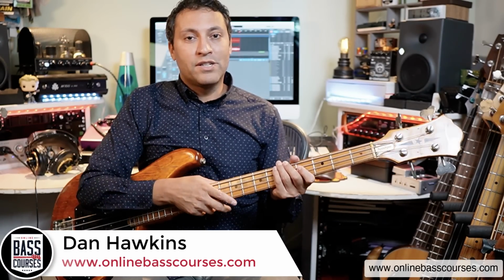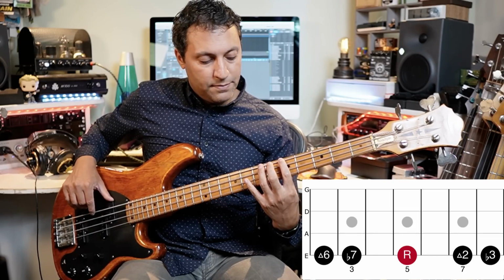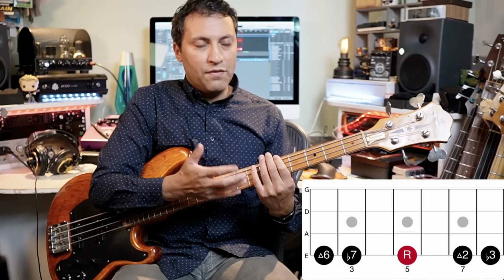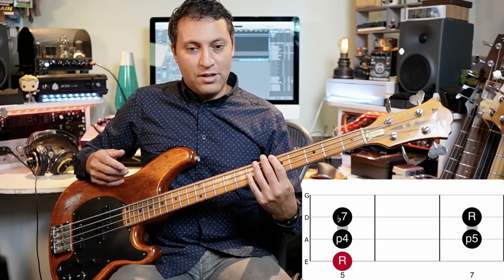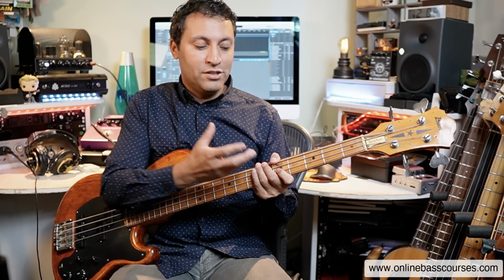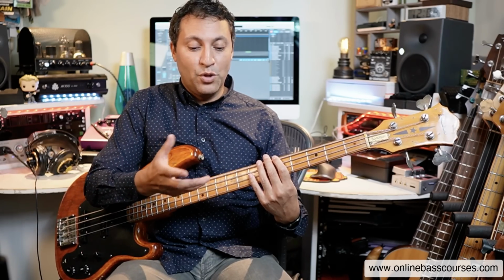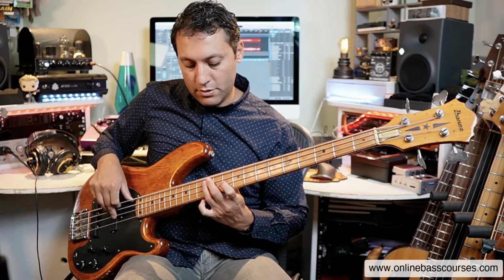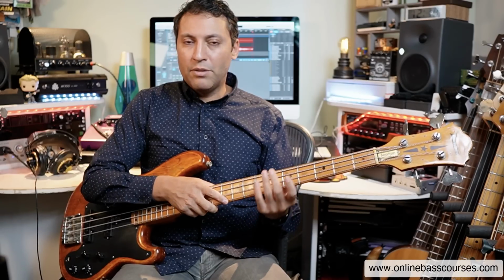6 Bass Patterns To Use EVERY DAY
///If you get something from my lessons and you'd like to support this channel (I'm a one-man operation...) please consider a Super Thanks - the button is below the video and your donation greatly helps me make these free bass lessons///

In this bass tutorial, you will learn how to easily create bass lines, fills, and solo lines up using 6 COOL shapes.

Looking for a comprehensive beginner bass guitar guide? Try Beginner To Bassist

My Bass Guitar Tuition Books

Support my Bass Guitar lessons

Buying my courses and books also helps (see above).

Your support allows me to create weekly free bass lessons for all.

𝄢Dan 🙏